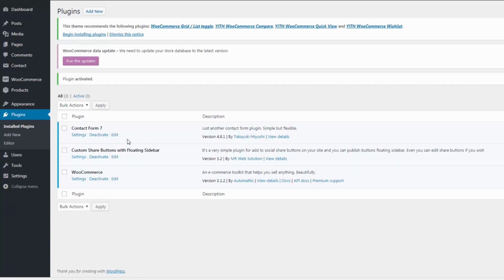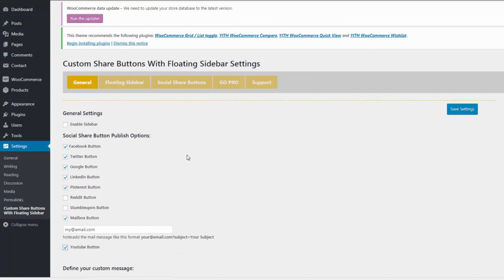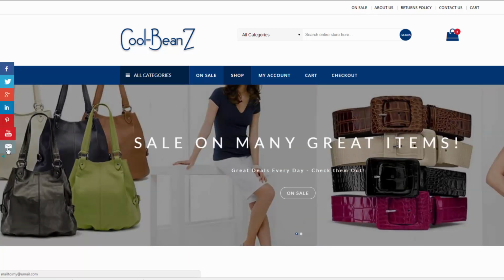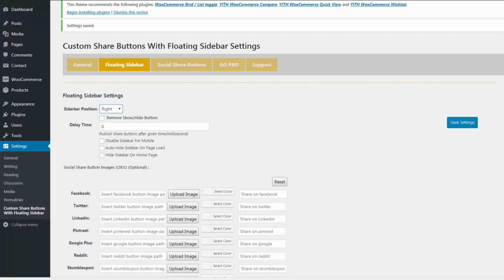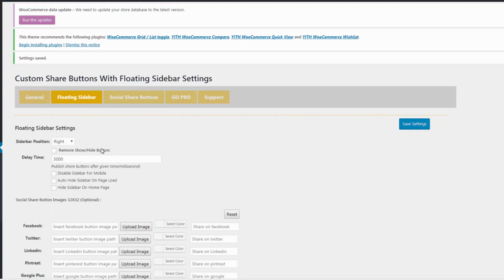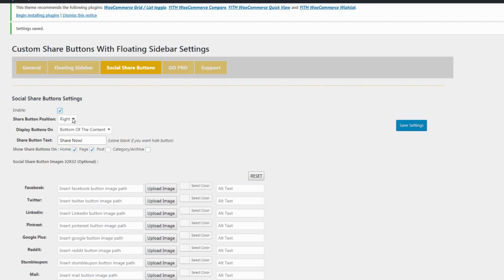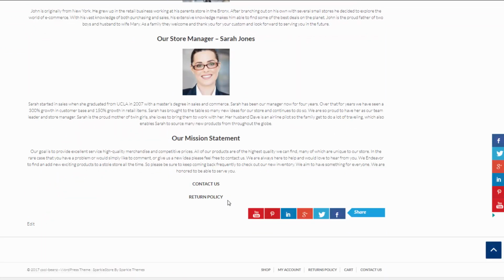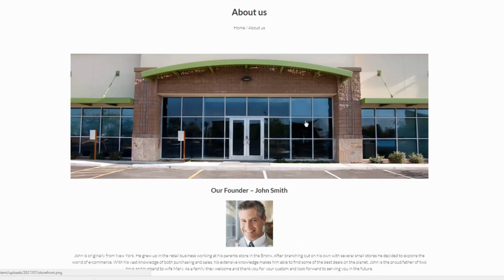WordPress - Add a social media share side bar to your WordPress website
WordPress - Add a social media share side bar to your WordPress website. In this video we are going to show you how to add a social media floating sidebar to your WordPress website. There are many huge benefits to having social media share buttons on your website, the most obvious being that visitors can share your content, which will lead to getting more eyes on your website. This is always a great thing! So follow along and we’ll show you how to add the free plug-in to enable a floating social media sidebar on your WordPress website.